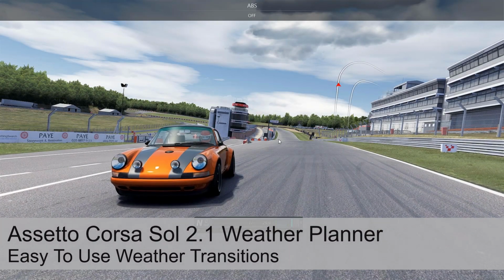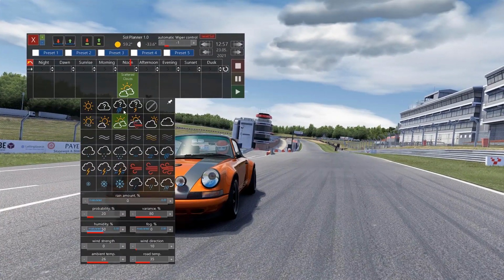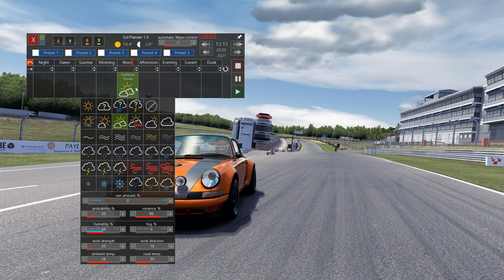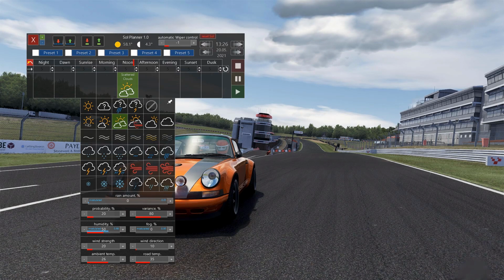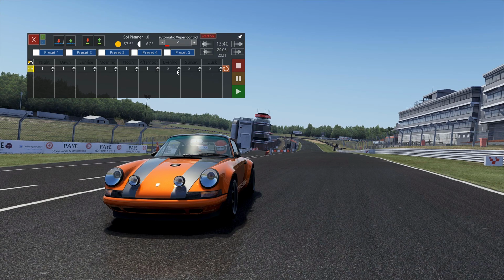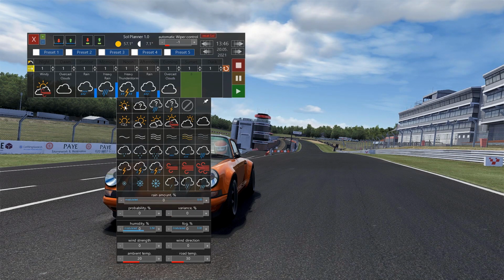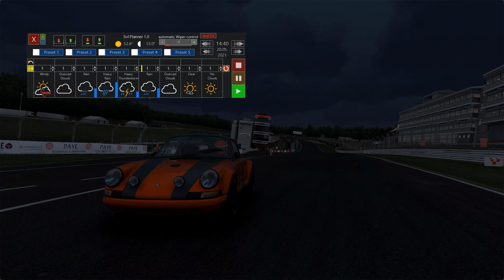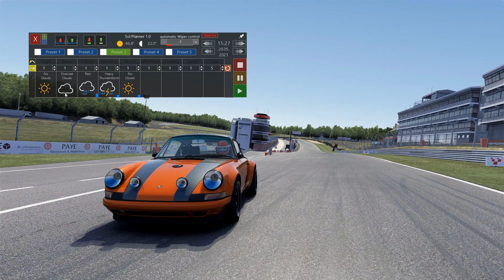Assetto Corsa - Sol 2.1 Weather Planner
Sol 2.1 brings a new Weather Planner to Assetto Corsa and when combined with the preview versions of CSP allows for easy to plan weather cycles and transitions.